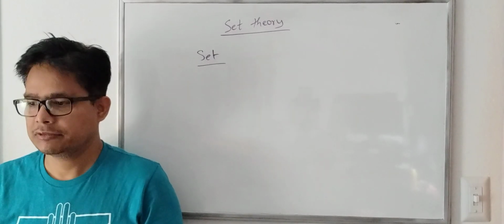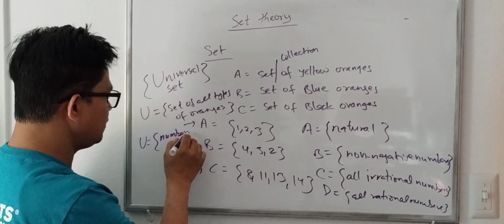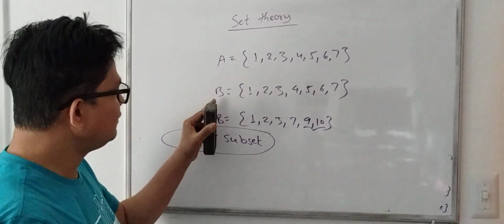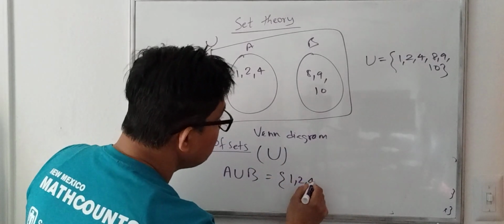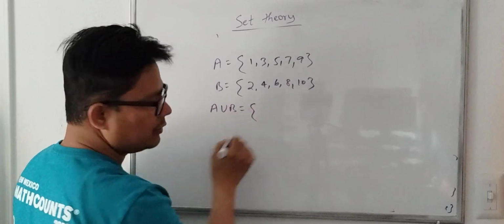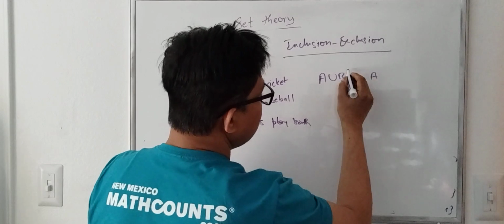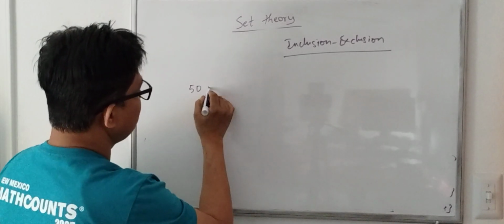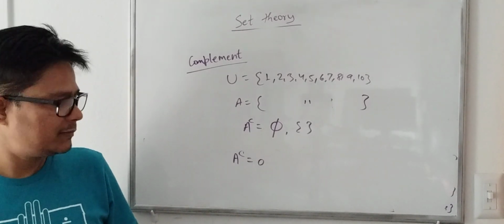Set Theory Explained: Understanding the Basics of Sets, Subsets, and Operations | Beginner's Guide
This beginner-friendly video breaks down the fundamentals of sets, one of the most important concepts in mathematics! Learn what sets are, how to represent them, and explore key ideas like subsets, unions, intersections, inclusion-exclusion concepts, and complements.